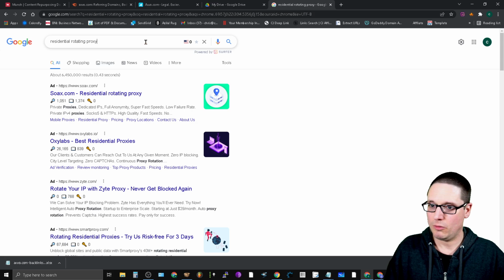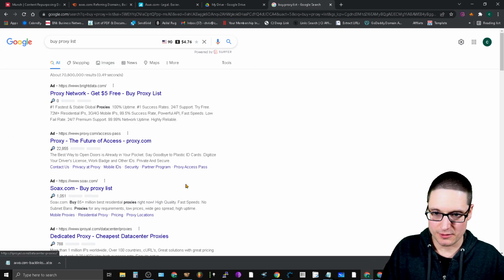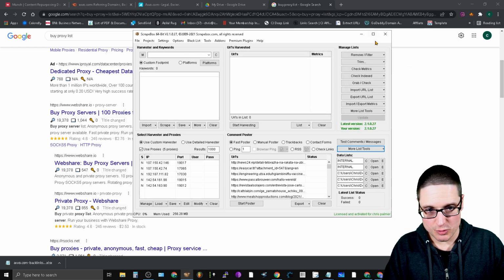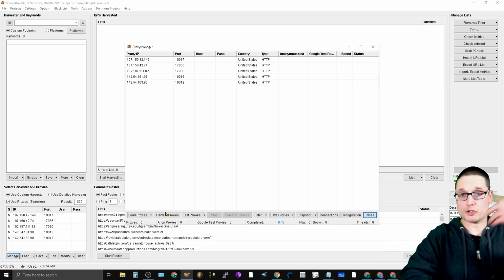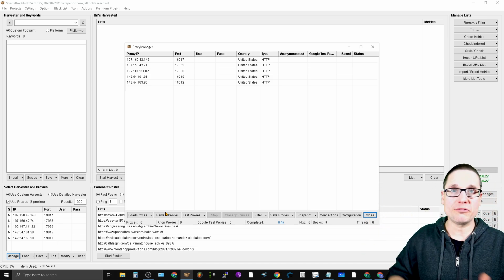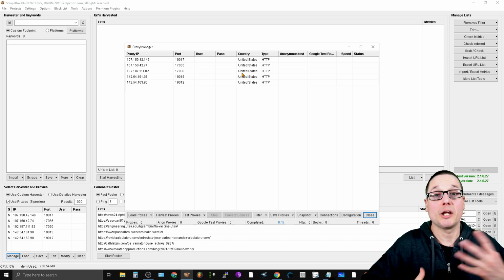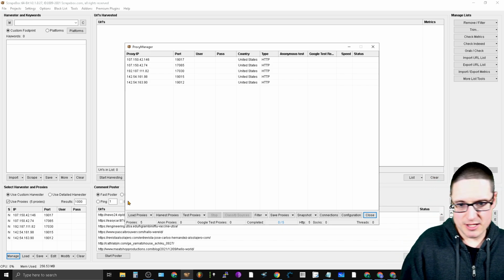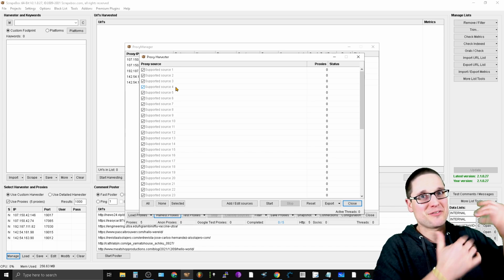Lead Gen Proxy Types For Email Scraping - SEO Tutorial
Lead Gen Proxy Types For Email Scraping - SEO Tutorial - Scrapebox , In this Scrapebox email scraping SEO training, I share three type pf proxies to use to scrape email inside of Scrapebox . Chris Palmer SEO

 I walk through the  next steps after scraping website backlinks using SEO tools like Ahrefs or SEM Rush , focusing on how to set up your crawler to begin email scraping.

Learn the process of configuring the crawler to extract email addresses efficiently.

Christopher Seth Palmer SEO Chris Palmer Marketing LLC SEO Mastermind